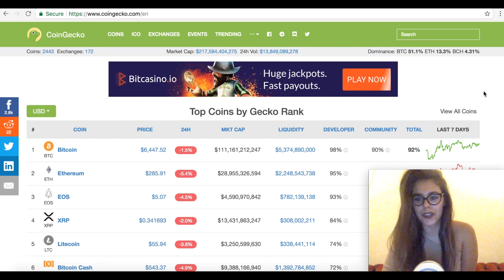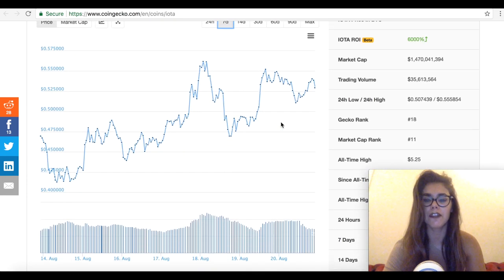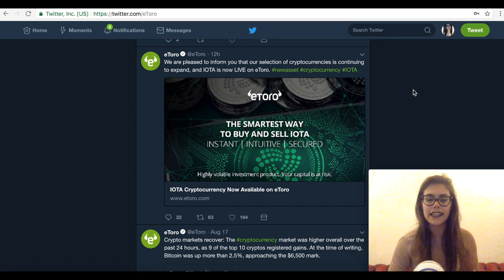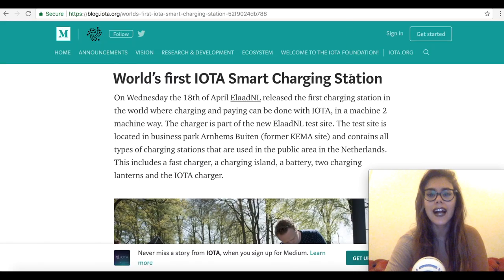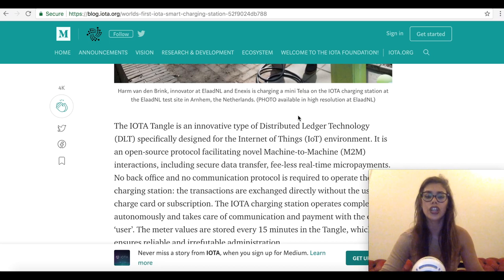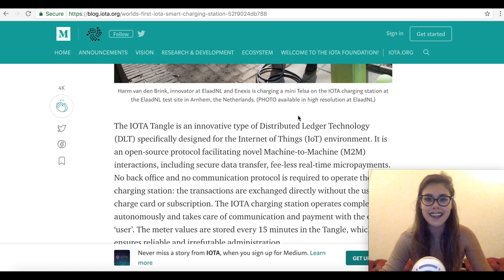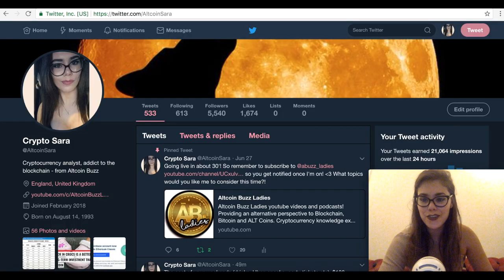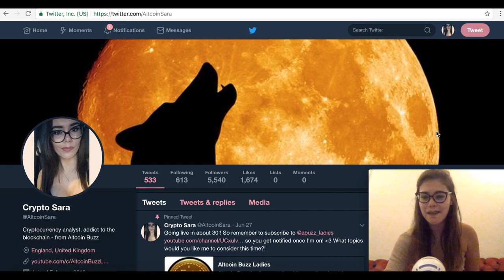IOTA And Its Bullish News! $1 for MIOTA By The End Of The Month?Tangle Over Blockchain?Crypto Update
IOTA MIOTA and the recent alt coin developments crypto news: carIOTA II, getting listed on eToro etc! Let us know if you think any of these or anything else could potentially bring IOTA to above $1 and then back to its ATH!